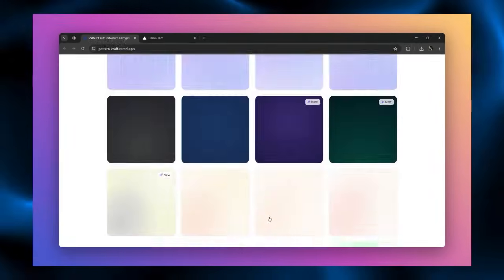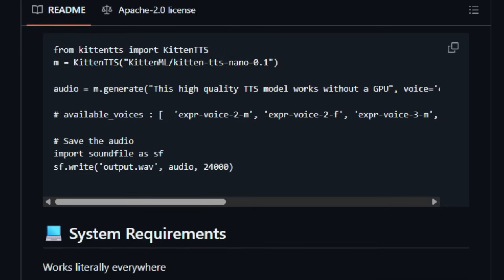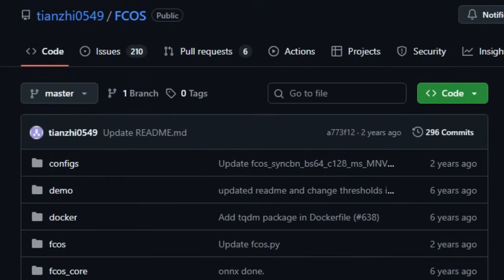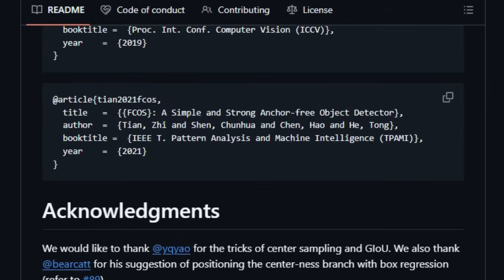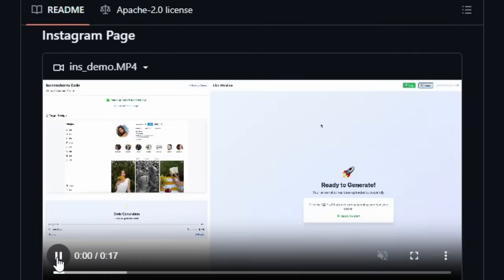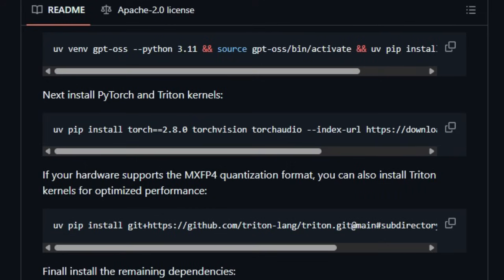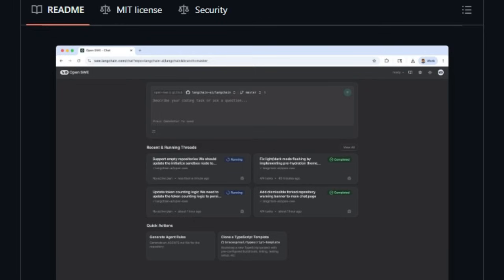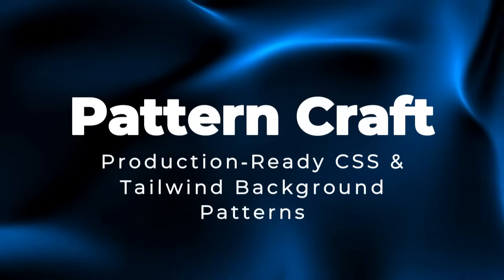Top 10 Open-Source GitHub Projects: AI, Dev Tools & AI Agents! #179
"In this video, we explore the top trending open-source GitHub projects making waves in technology. Discover innovative tools like KittenTTS for CPU-only expressive text-to-speech, FCOS for anchor-free object detection, and Open SWE, an asynchronous coding agent. We also cover open-source information retrieval courses, visual-to-code generation, LLM training libraries, and more. See how these projects offer accessibility, advanced features, and community-driven development across AI, web development, and machine learning."

📌 Timestamps :
00:00 - Intro Part
00:45 - Kitten TTS
02:31 - Teaching
04:31 - FCOS
06:35 - Spatial Reasoning
08:23 - ScreenCoder
10:17 - GPT‑OSS Recipes
12:12 - Open SWE
14:08 - TouchNet
16:08 - Pattern Craft
17:28 - Gollama